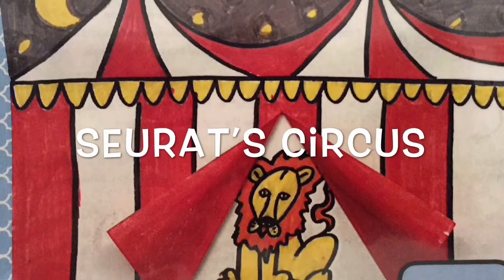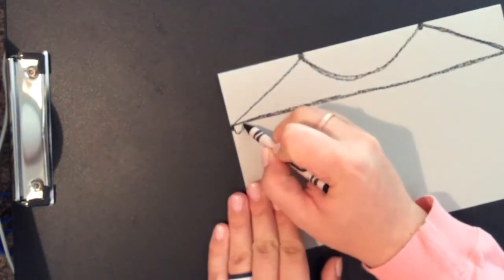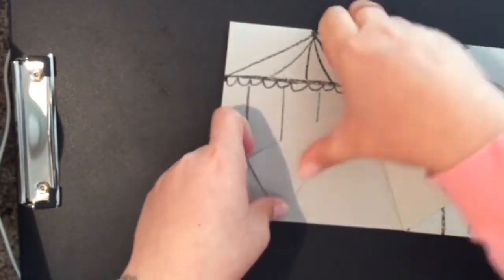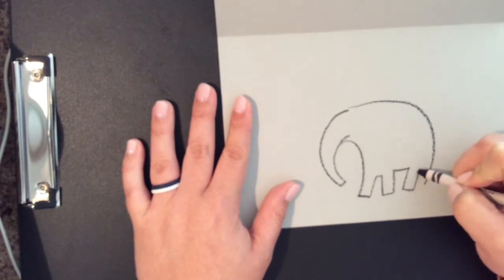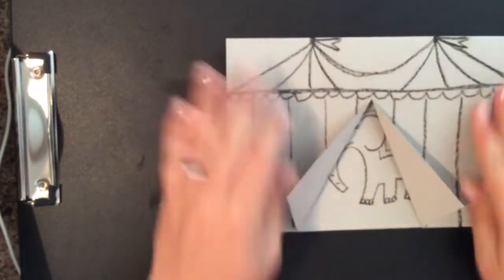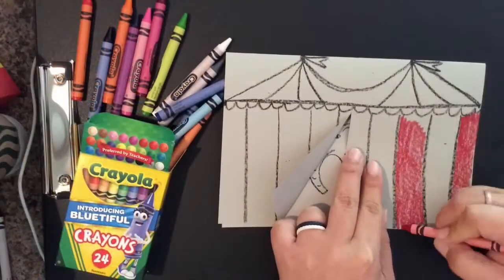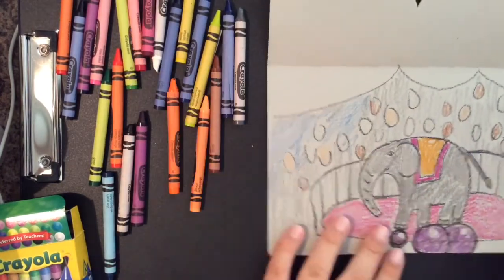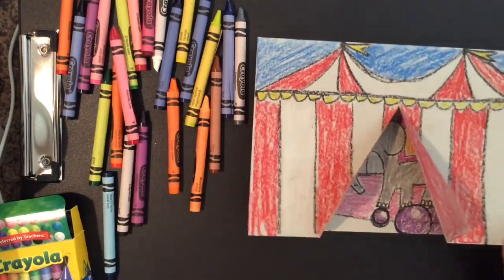Seurat’s Circus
In this simple art project, take a trip to the circus with artist Georges Seurat! Supplies needed for this project art: Paper (any kind) and crayons (or any coloring materials you have!) Be sure to take a look at some pictures of the circus or read a book about the circus!